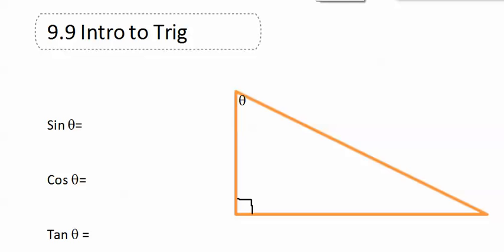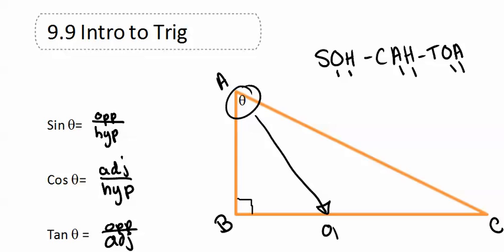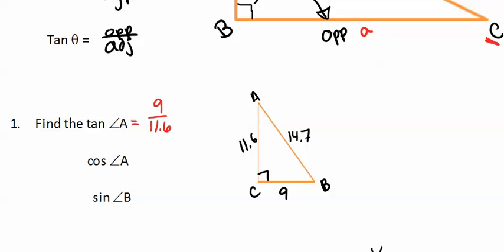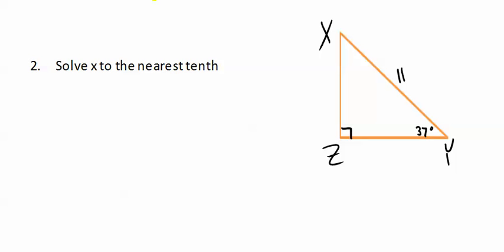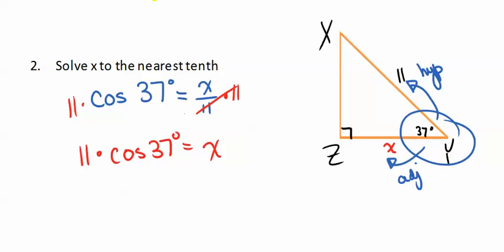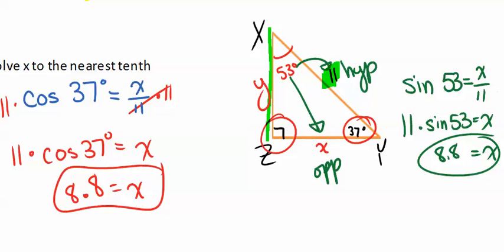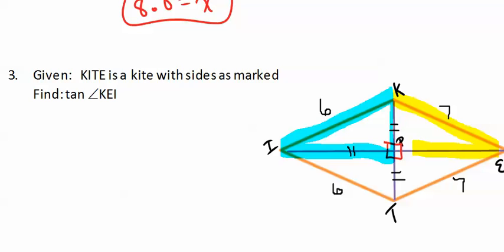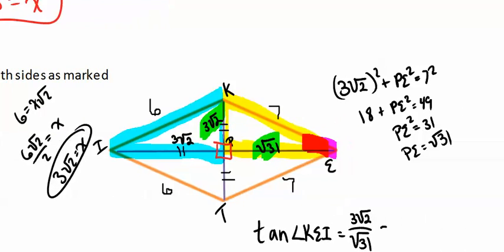9.9 Intro to Trig